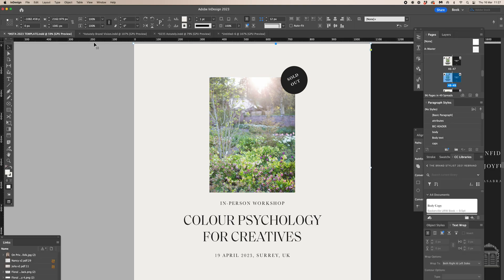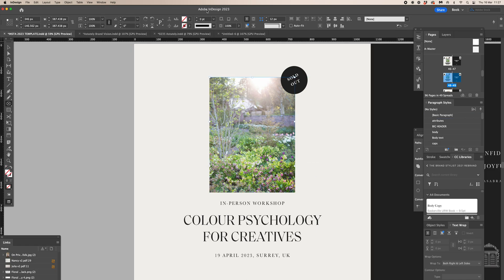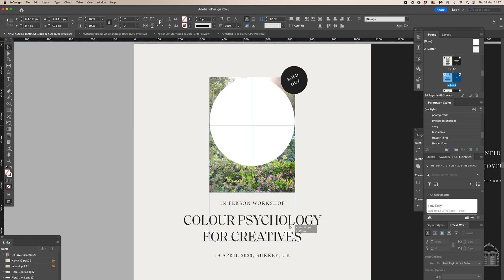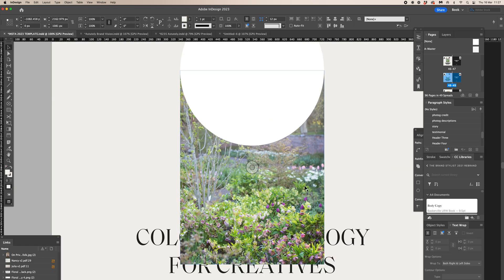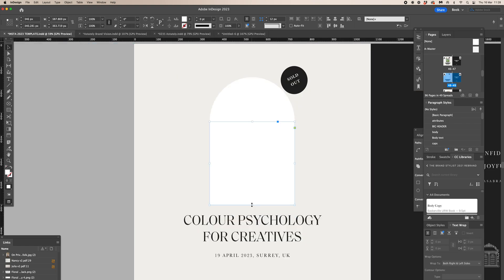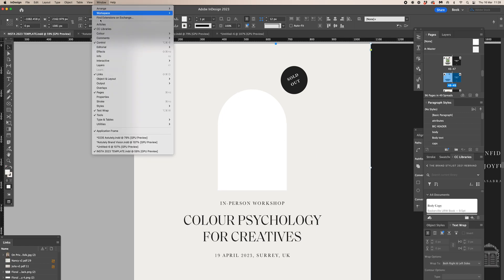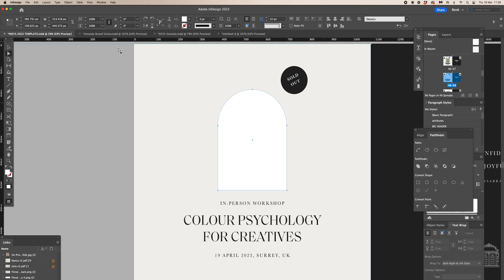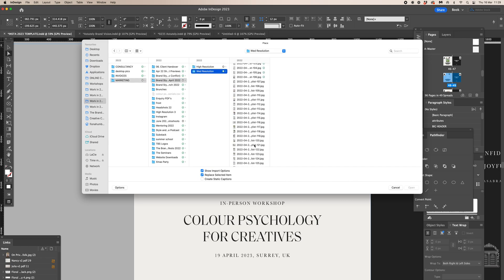How to Create an Arch Shape in Adobe InDesign using simple Circle and Rectangle Shapes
This drove me mad for years! I knew there must be a better way of creating simple shapes - like an arch, that I could paste content inside and lo and behold, here it is. Enjoy!